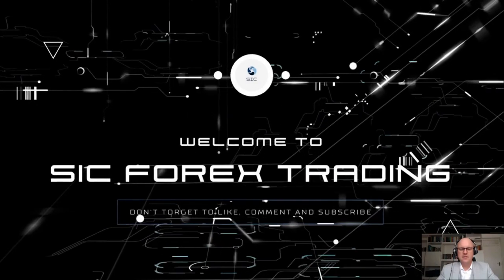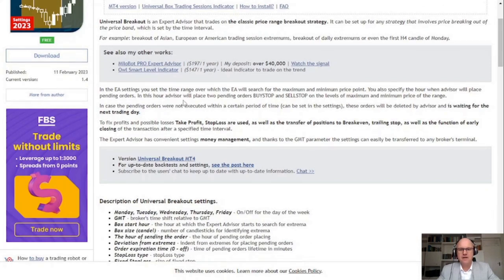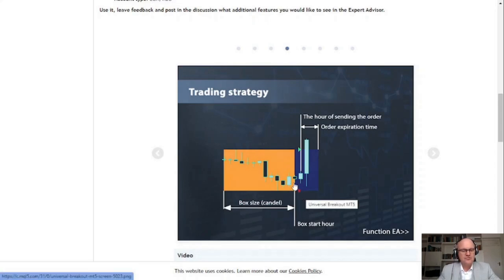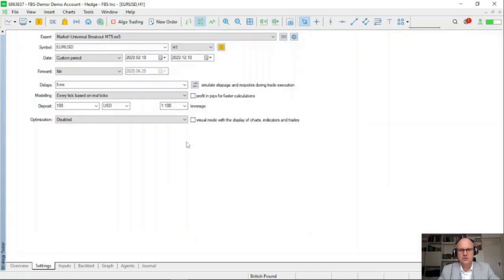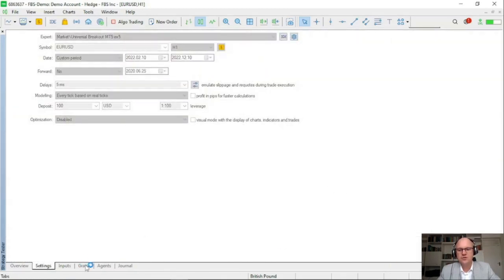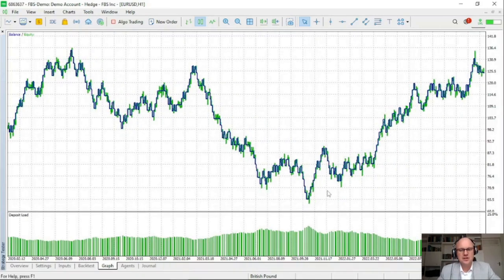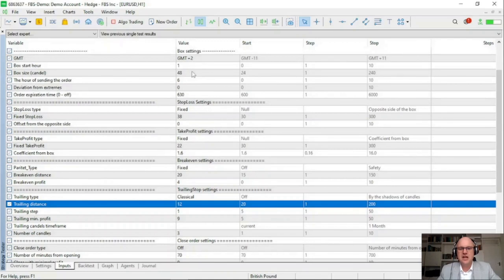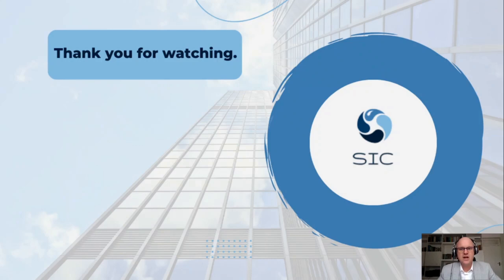Forex EA: One of the Best mt4/mt5 forex trading robots.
In this video, I will show you how to trade Universal Breakout EA and backtest the Forex ea robot for MT5 or Metatrader 5. The set files featured in this video are also available for download. Feel free to test these for yourself. As always, testing it on a demo before moving to a real account is best.

Universal Breakout EA

Recommended Deposit: $500.00
Timeframe: H1
Instrument: EUR/USD (6 set files)

Chapters:
00:00 Intro
00:35 Universal Breakout EA
02:33 Account Requirements
03:06 Results since 2020
03:50 Functions
04:26 MT5 Backtesting
06:00 Visual mode default
07:40 Default Results
08:47 Set Files
12:20 Outro